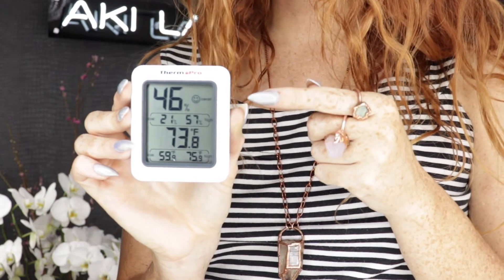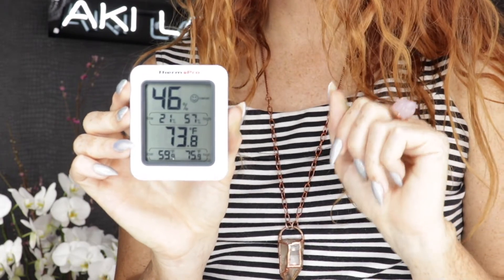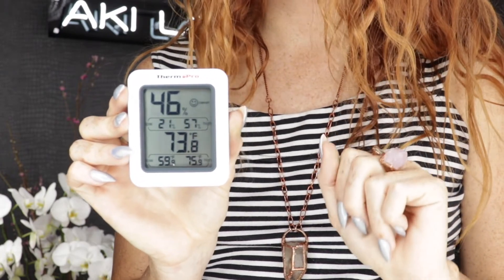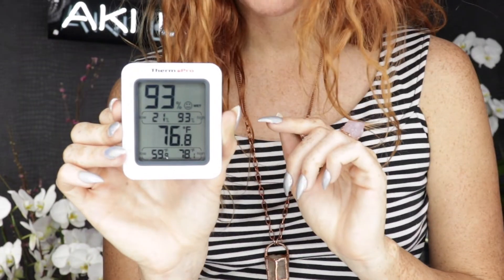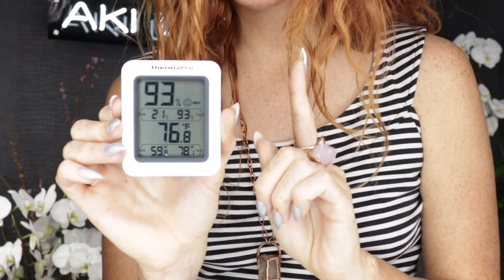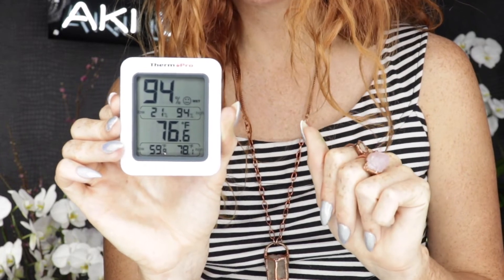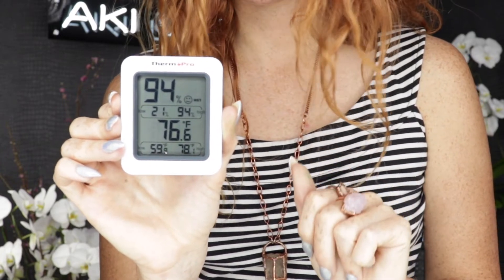Hygrometer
Humidity and temperature are major keys to long lasting retention when it comes to lash extensions.
All the skill in the world will be useless, If you are not curing your adhesives in ideal conditions, or have the knowledge to work around environmental difficulties.

Keeping a hygrometer in your lash studio will allow you to know both the temperature and humidity levels in your space.
This is important because, the amount of moisture in a room, combined with how hot or cold a room is, will affect how the extension the bond to the natural lash.

When using Aki Lashes Adhesives, the ideal temperature is around 67-77 degrees.
While the ideal humidity, is about 50-60%

With a humidity level below 50%, use a humidifier to bring more moisture into your lash studio. Run this before and during your lash appointment. Keep an eye on your hygrometer to ensure the humidity does not pass 60%.

To bring down humidity, use a fan, or run the air conditioning in the space.
If high humidity is common in your area, you may look into a dehumidifier, rather than a humidifier.

If you don’t have a thermostat in your salon, you can adjust temperatures using fans or small heaters, but you may face much difficulty in maintaining ideal lashing conditions throughout the year.

Humidity too low, and the glue dries slow.
When the adhesives dry slowly, it extends the time the eye is exposed to fumes from the adhesive, potentially resulting in eye irritation.
Slow drying glue can also cause lashes to stick together, if you are not holding your isolation long enough or have used too much adhesive, you may find yourself removing stuck lashes.

When the humidity is too high, glue dries too quickly.
This can result in poor attachment to the natural lash, and a more brittle bond, causing loss of retention.
Using more glue may help you working around high humidity, but this can become too much adhesive on the lash extensions and uncomfortable for the client.

We hope this post has been helpful to you, and that you now  feel educated to make environmental adjustments in your lashing studio. Learning about your lashing space can make a huge difference in the quality of your lash retention.